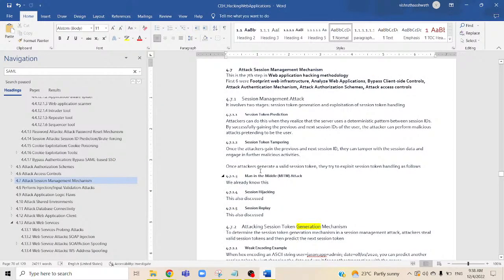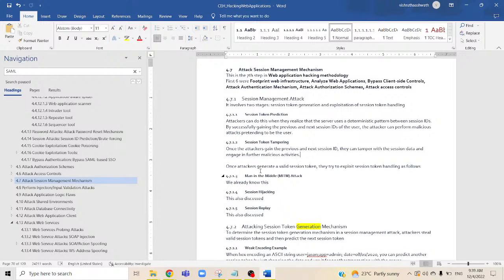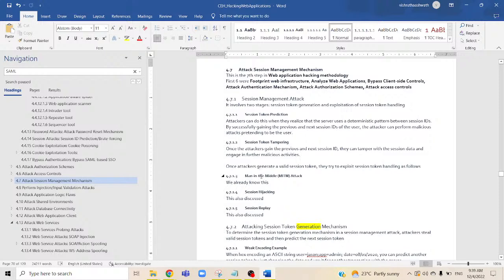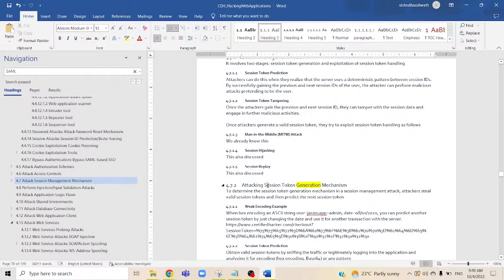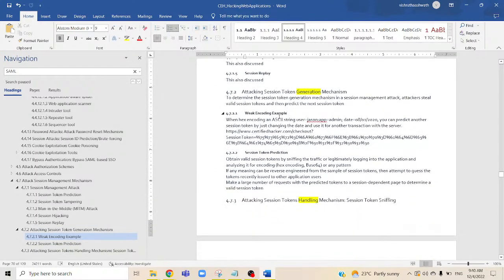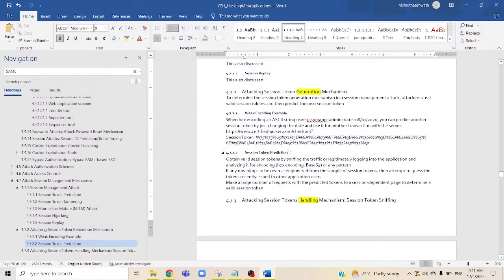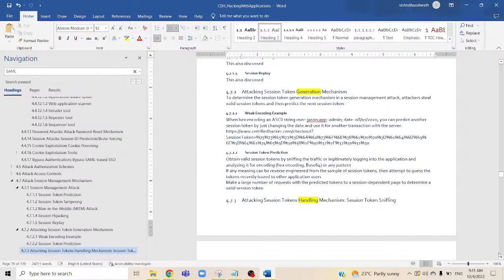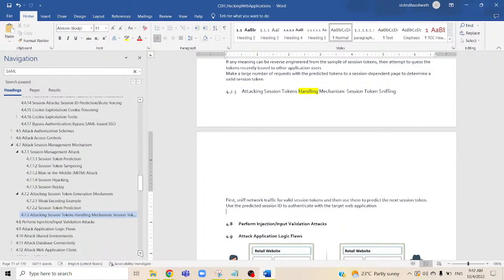CEH hacking web applications 11: Web application hacking methodologies, Attk Sessn Mgmt Mechanism